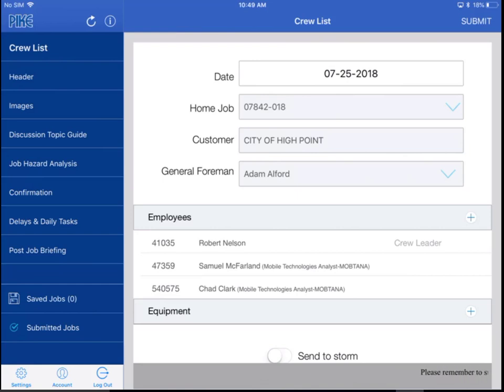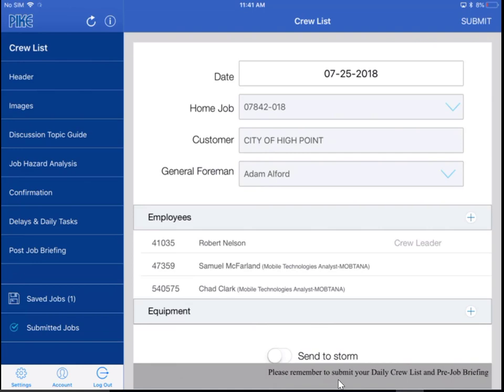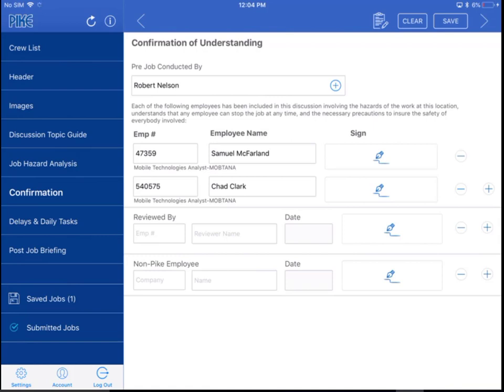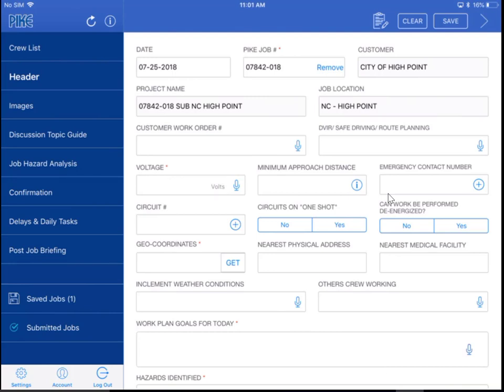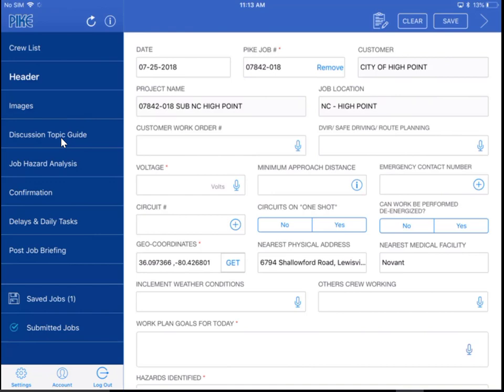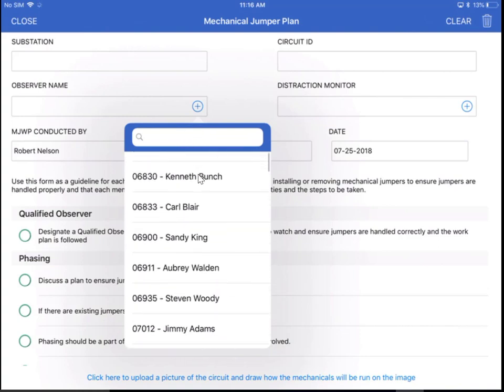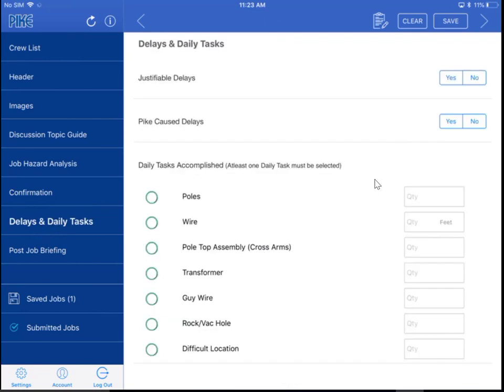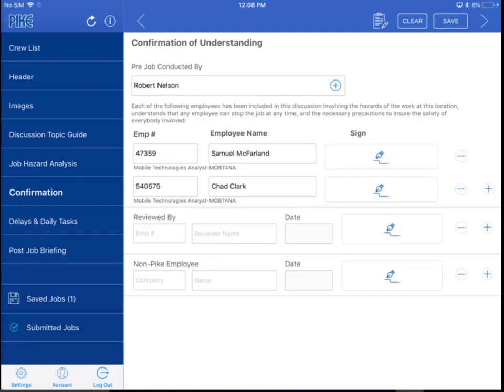Pre-Job Briefing v1.2 (19) Enhancements